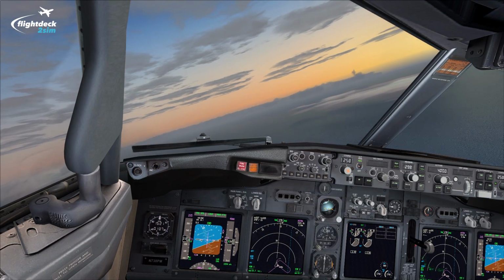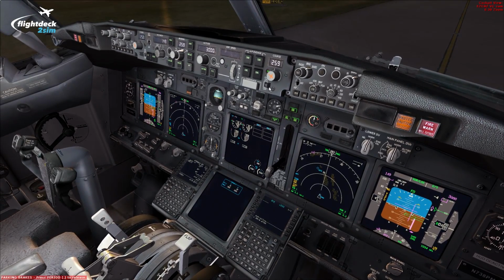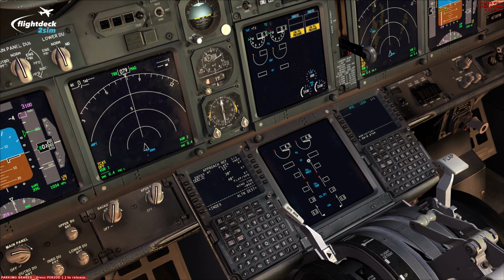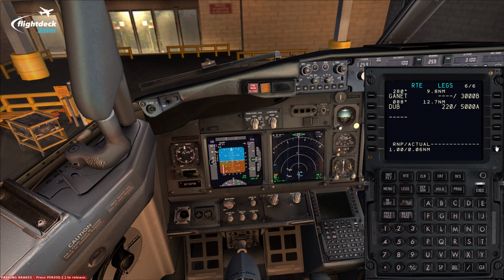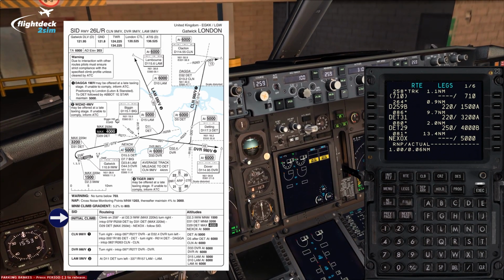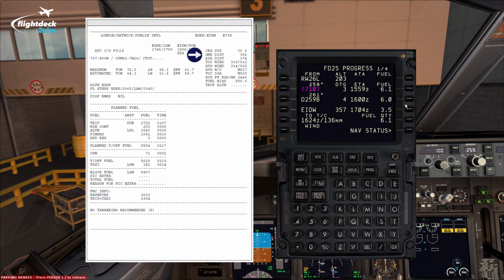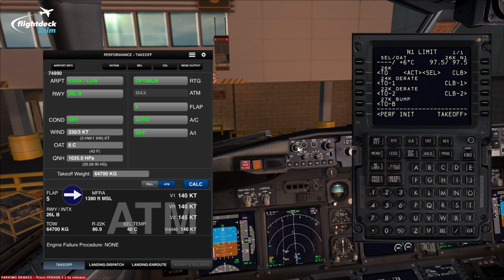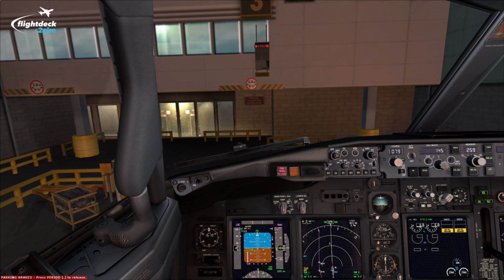PMDG 737 Turn Around Tutorial | Real 737 Pilot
You might be confident with how to setup the 737 from Cold and Dark but no short haul operator flies their aircraft on just one sector a day! This tutorial will show you the flightdeck procedure or what we call the "transit setup" during the turn around.

Join me in the Hold just south of London Gatwick (EGKK/LGW) after a short sector from Dublin (EIDW/DUB) just prior to flying ILS 26L, In this tutorial we will taxi onto stand, shut down and then I'll step through the exact duties taken by PF and PM as I prepare the aircraft for the next sector back to Dublin, all of course using real world OFP's and weather.

Have a go using this format when you next land at your destination for your sector back home!

All guidance in my tutorials are based on real world operating procedures, I have almost 4000 hours on the 737-800 (The real one) and I'm also a full-time Instructor working in a full motion Level D simulator.

The aim of this channel is to provide realistic, informative and useful information to help you enhance your flight simulation experience by following me apply real world procedures

Addons Used:

PMDG 737 NGX
FSX Active Sky Next
REX 4 Texture Direct
EZdok Version 2
ORBX FTX Global Base Pack
UK2000 Gatwick (EGKK/LGW)